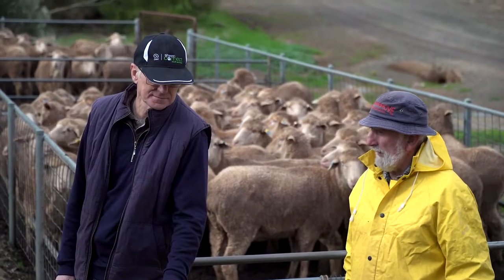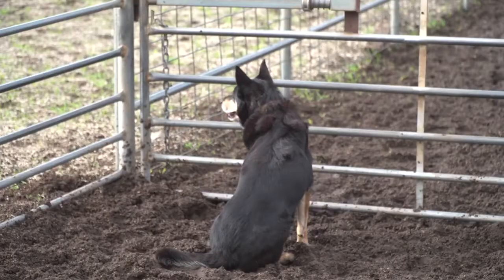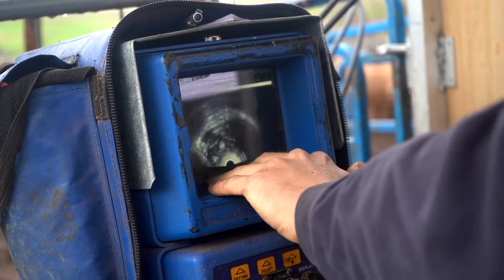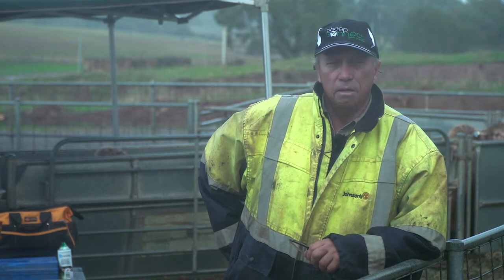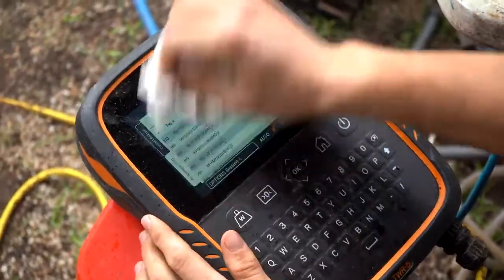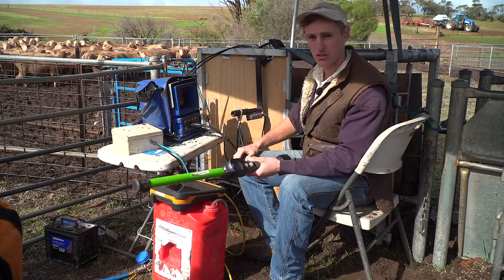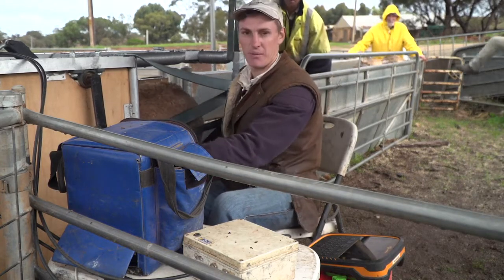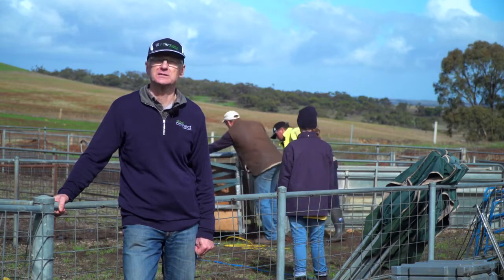Capturing pregnancy scanning data through the use of eID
This episode showcases Glen Tilley’s Hillcott property and how they’ve changed their Pregnancy Scanning business’ model through the adoption of Electronic Identification (eID). It explores: benefits of pregnancy scanning merino ewes, how eID can be used during pregnancy scanning to capture data and the benefits versus doing this manually, how eID’s can help implement management decisions as a result of pregnancy scanning.